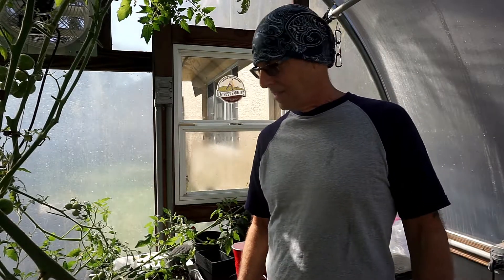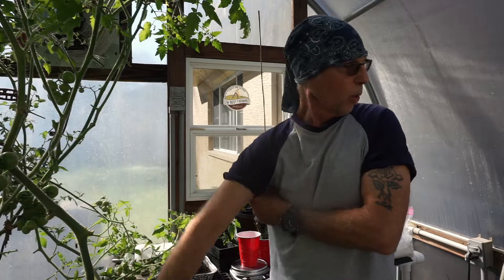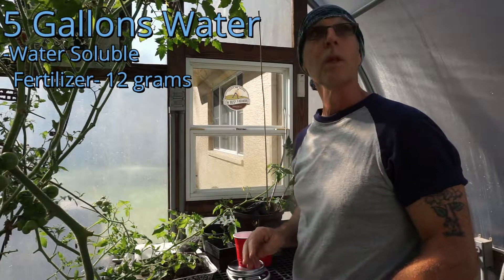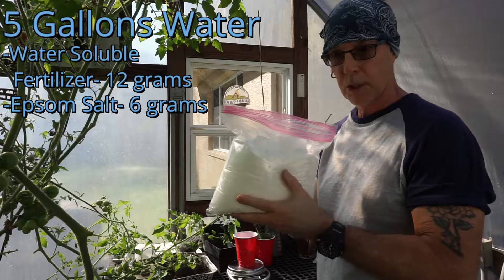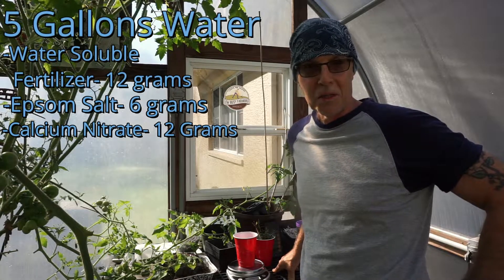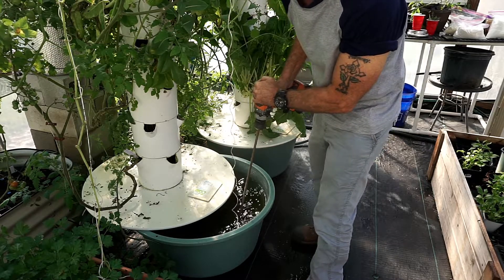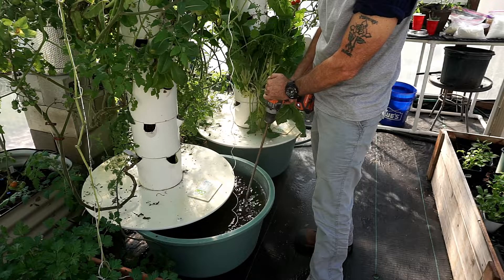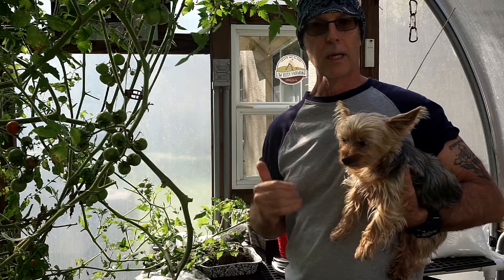How to Make Hydroponic Grow Solution for Hydroponic Gardens and Tower Gardens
Nonno Hugh takes up step by step on how to make affordable and effective hydroponic grow solution. This is great for hydroponic gardens, grow towers, and as a fertilizer for your traditional gardens